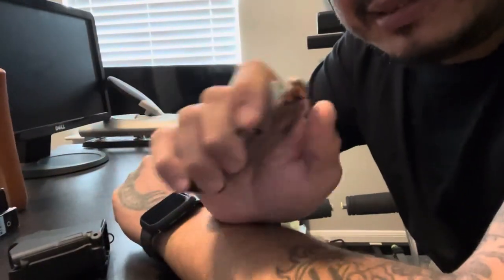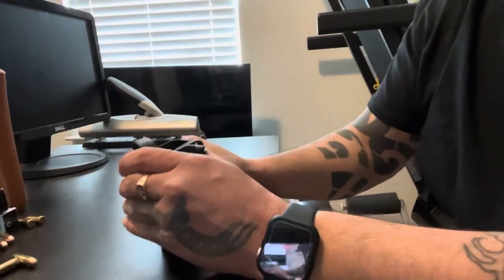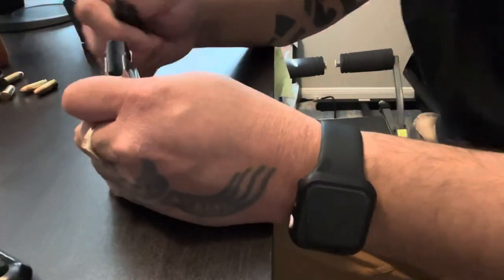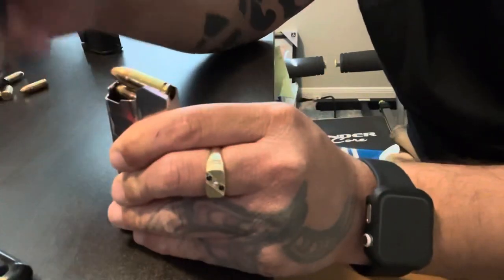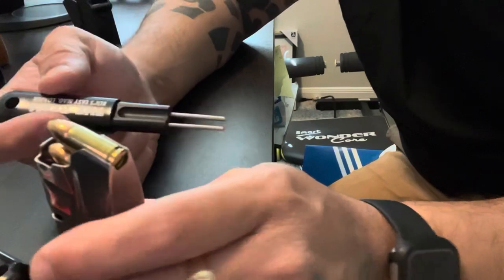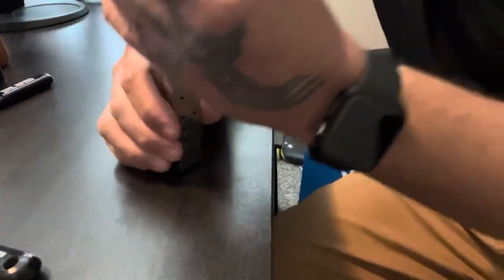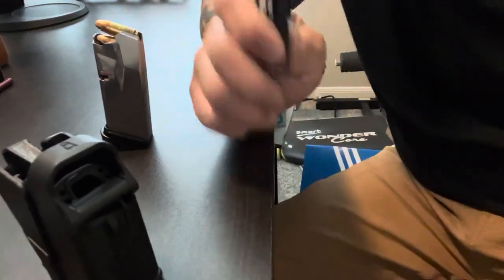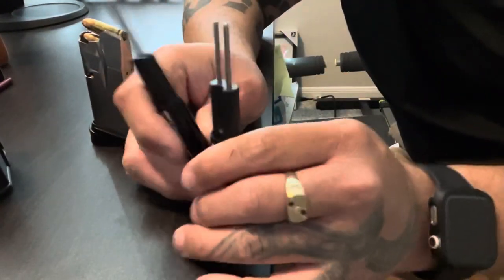THE BEML VS UpLULA